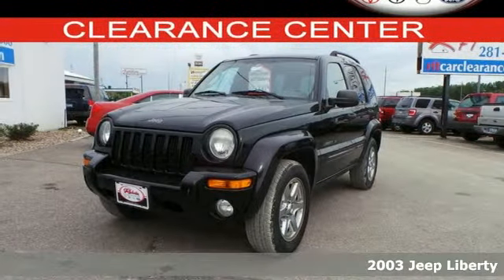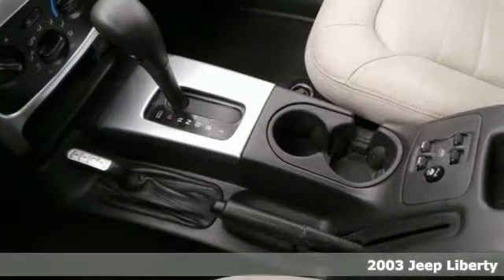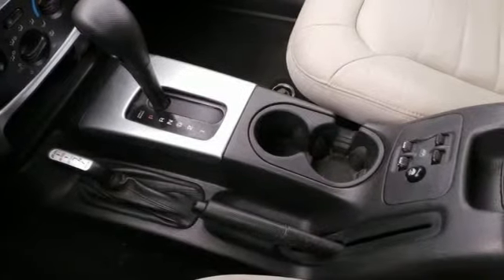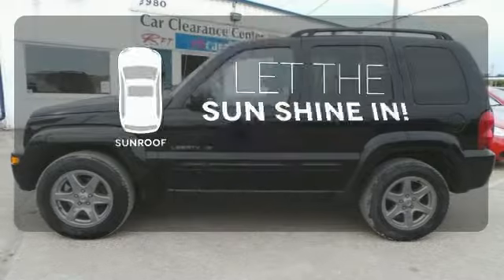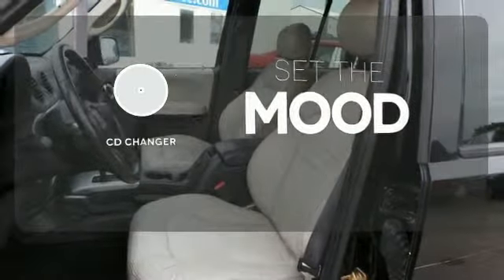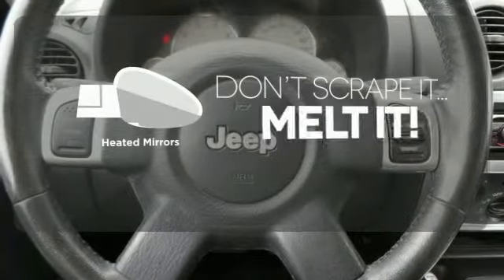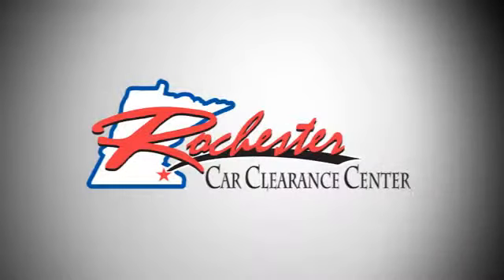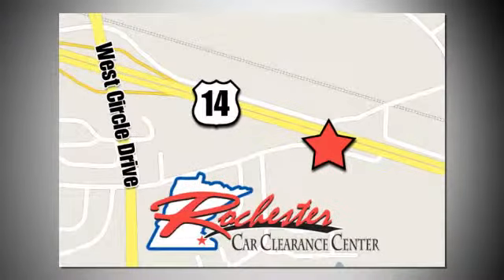2003 Jeep Liberty Rochester Winona, MN FB148065 - SOLD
Year: 2003
Make: Jeep
Model: Liberty
Trim: Limited
Engine: PowerTech 3.7 V6
Transmission: 4-Speed Automatic with Overdrive
Color: Black
Mileage: 162333
Stock #: FB148065
VIN: 1J8GL58K93W596454
4WD! Sun-Roof! Roof Rack! Check out this clean 2003 Jeep Liberty at the Rochester Car Clearance Center! New Car Test Drive said, "...an impressive balance of off-road capability and on-road sophistication make the Jeep Liberty the perfect choice for a daily driver that's ready for serious outdoor adventures..." This SUV is nicely equipped with features such as PowerTech 3.7 V6 Engine, 4WD, 3.73 Axle Ratio, 4-Wheel Disc Brakes, 6 Speakers, Alloy wheels, Dual front impact airbags, Power Sunroof, Remote keyless entry, Roof rack: rails only, and Split folding rear seat. We look forward to earning your business!

Tune-Ups
Transmission Service
Brake Service
Performance Parts
Factory Wheels

Address:
2980 HWY 14